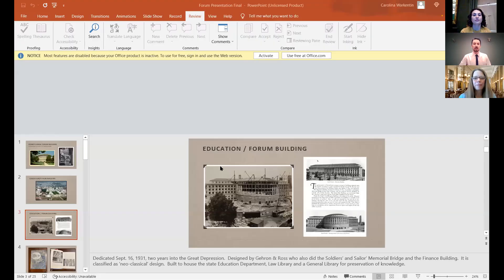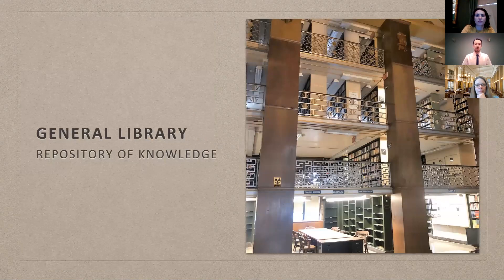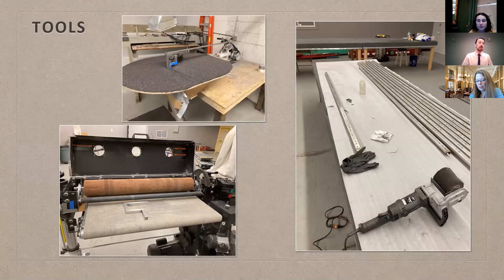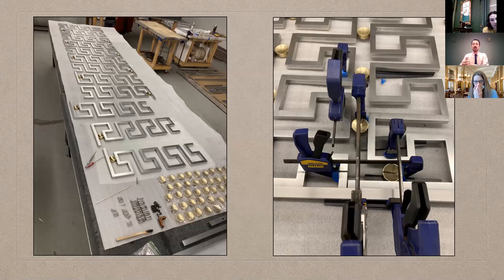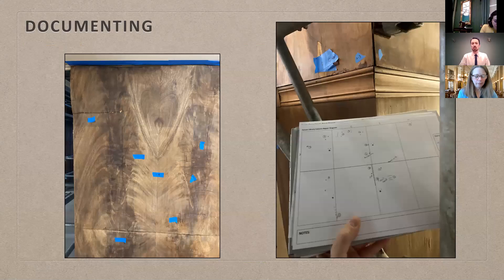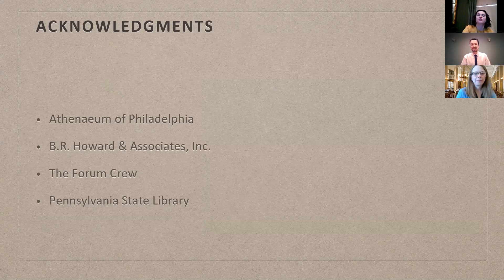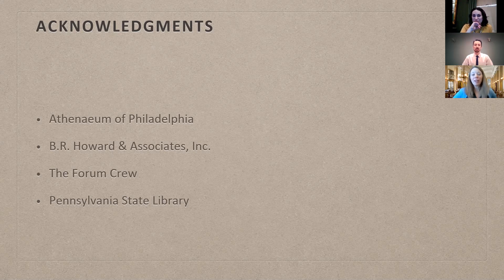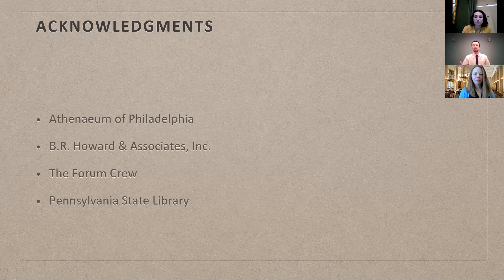Pennsylvania Forum Building: Restoring a Place of Knowledge with Aaron Warkentin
Since its dedication in September of 1931, the Education Building located next to the Capitol, has housed our state’s General Library, Law Library and the grand auditorium, known as the Forum. Designed to celebrate humanity’s achievements and elevate the role of learning amongst her citizenry, this grand building is one of Pennsylvania’s finest. Beginning spring of 2021 a thorough renovation of the building commenced to restore its grandeur and increase its usability and efficiency. B.R. Howard Conservation was contracted to restore the General Library’s woodwork and art-deco railings. Join us to learn what it takes to restore custom architectural features of this historic building so it can once again be used and enjoyed by Pennsylvanians for years to come.

Mr. Warkentin is an armchair historian, bibliophile, and museum professional, currently serving as curator with the B.R. Howard Conservation team. In his free time, Aaron enjoys visiting Civil War and Pennsylvania’s industrial history sites with his two sons and wife, and volunteering with the Rolls-Royce Foundation, where he indulges his love of pre-war automobiles. He enjoys opportunities to dialogue with the public about how our history shapes us.